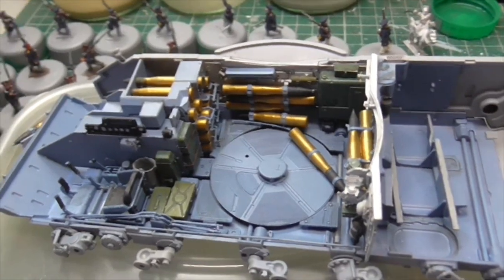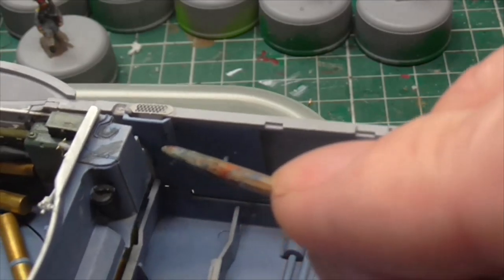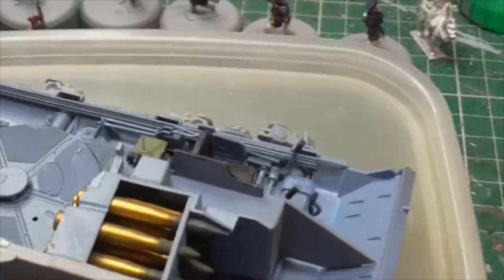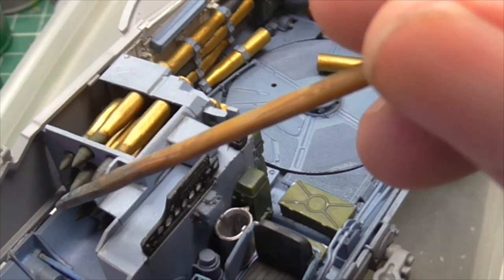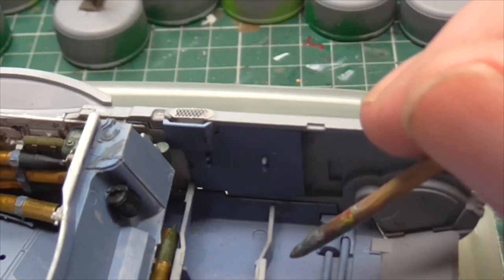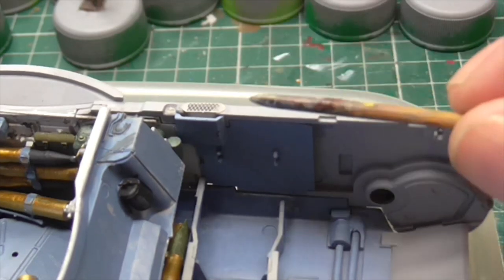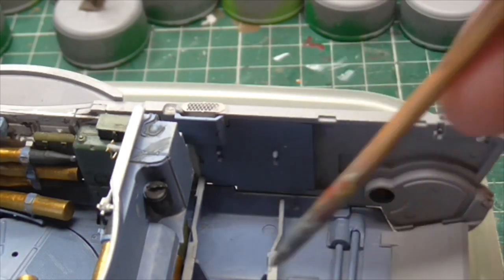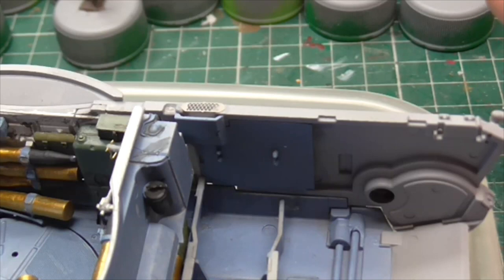1/35 T55A Full Interior Build Vlog Fail !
Hi all,
it looks like this build wont be going any further until I can learn to build things in a straight line . If you followed this far thanks for your support and patience .
Regards Gav.